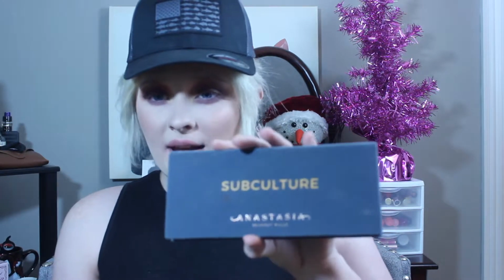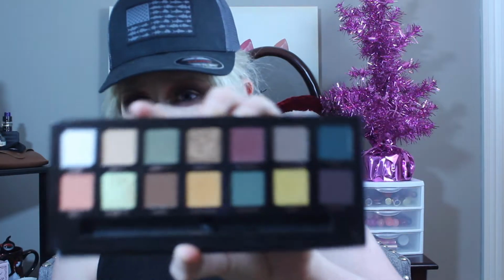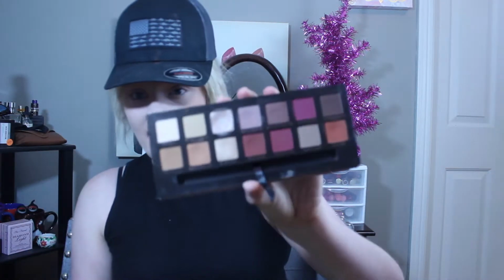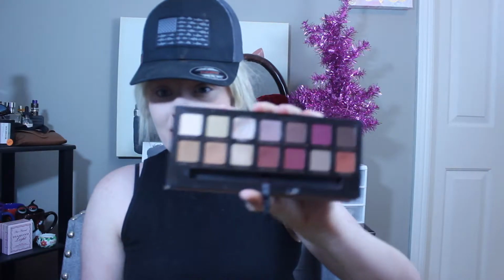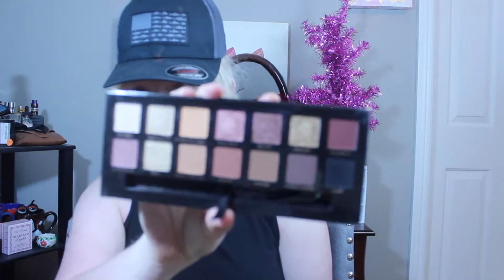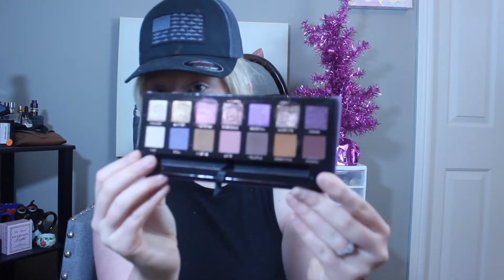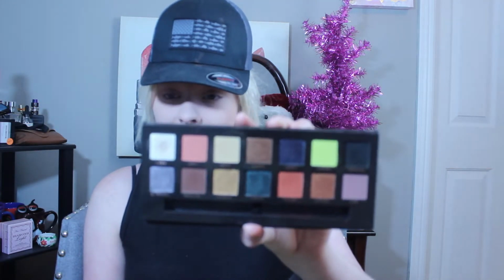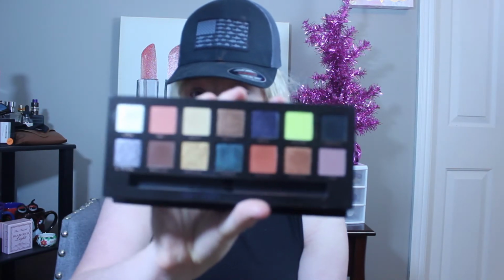Let's Talk ABH 2018!